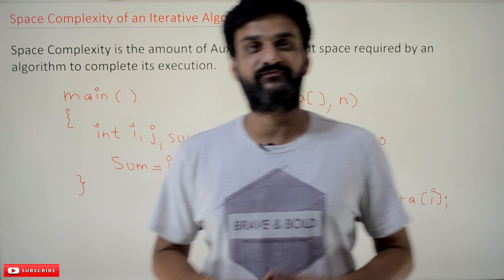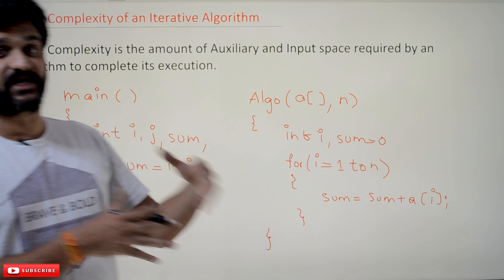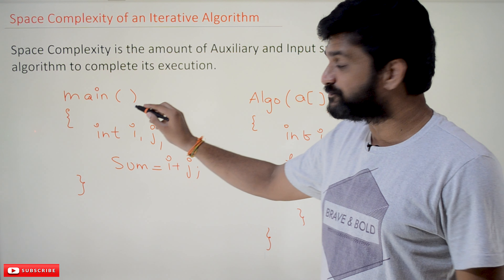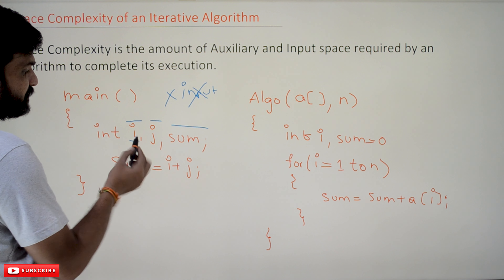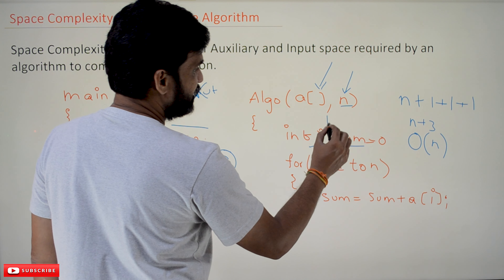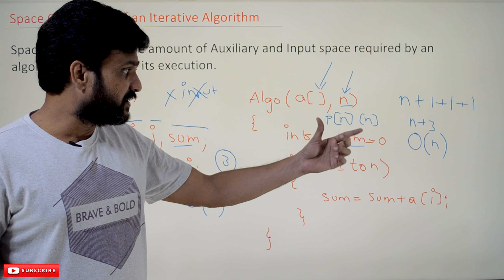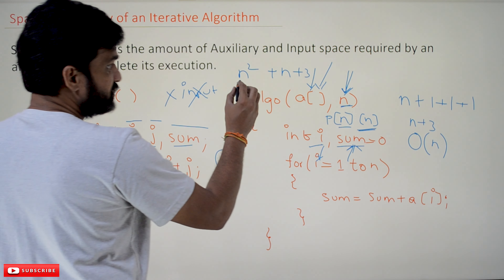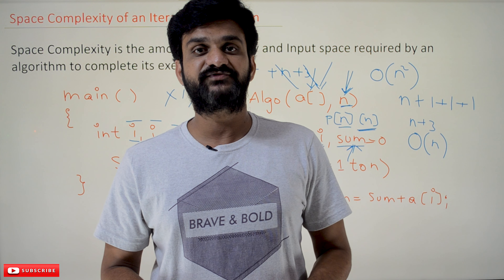Space Complexity of Iterative Algorithms || Lesson 34 || Learning Monkey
In this class, we will try to understand the Space Complexity of Iterative Algorithms.

We have already discussed how to find the Time Complexity of Algorithms in our previous classes.

Space Complexity of Iterative Algorithms

The Space Complexity of an algorithm is the Auxiliary and Input Space required by an algorithm to complete its execution.

What is Auxiliary Space?

Auxiliary Space is the extra space or temporary space used by an algorithm.

What is Input Space?

Input Space is the Input Space provided to the algorithms.

We will consider the two example algorithms shown below for a better understanding.

In the first algorithm, we have only Auxiliary space used by the algorithm, but it doesn't have Input Space.

The temporary space used by the algorithm is the space for variables i, j and sum.

If we assume that the space used by a variable is a unit of space, then the algorithm uses three units of space.

Therefore the amount of space used by algorithm 1 is constant.

The space complexity of the algorithm is O(1).

Similarly, Algorithm 2 use both the Auxiliary and Input Space.

In Algorithm 2, the input space is n.

The Auxiliary Space is for n, i, sum.

The Space Complexity of algorithm 2 is

S = n + 1 + 1 + 1

= n + 3

O(n)